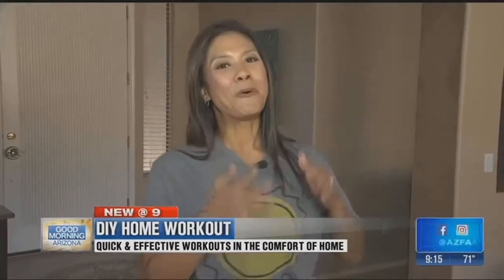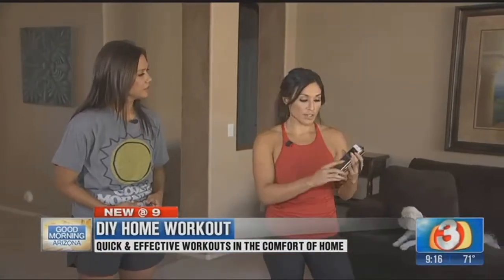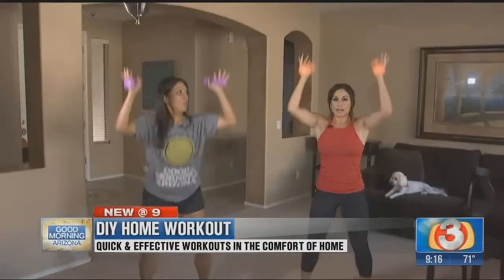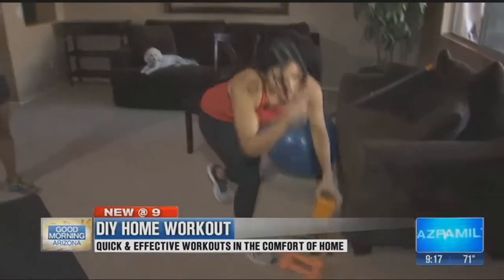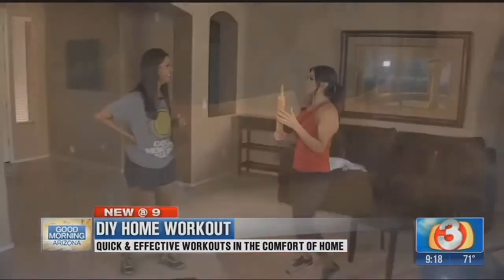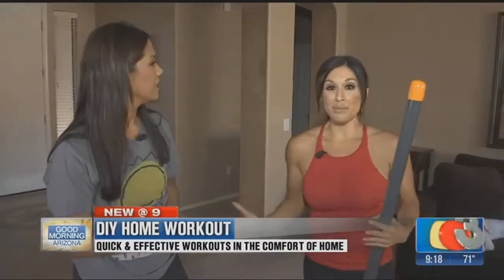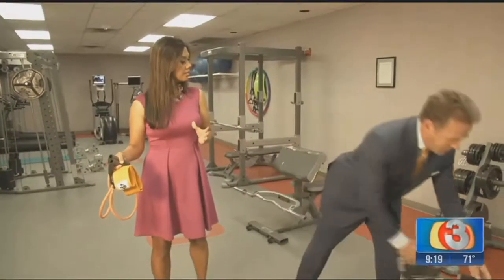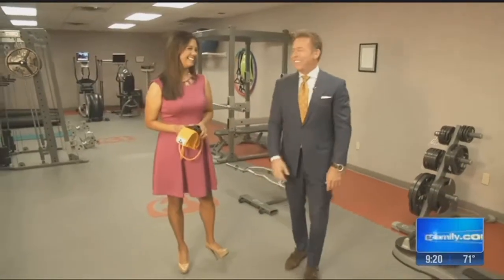DIY: workout with your home gym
Many say they can't afford a gym membership or expensive workout equipment for their home. Fitness expert Felicia Romero shows what essentials you need to build a home gym, and she does it for less than $50.